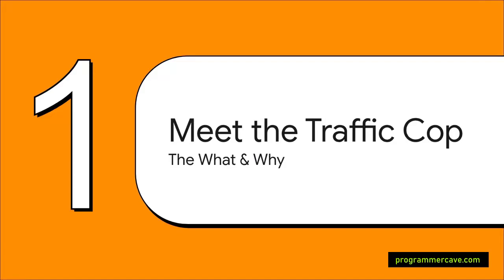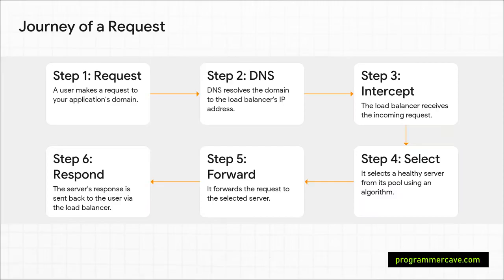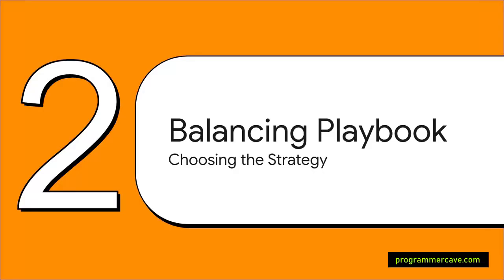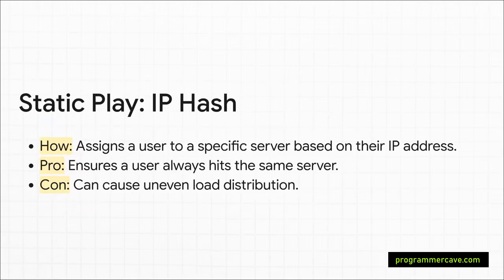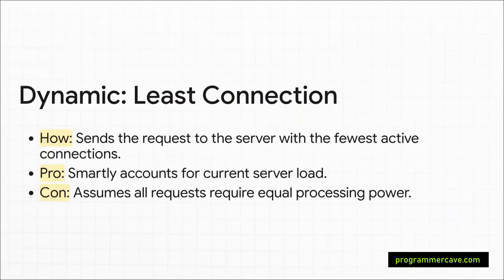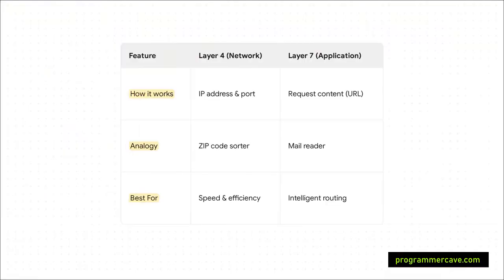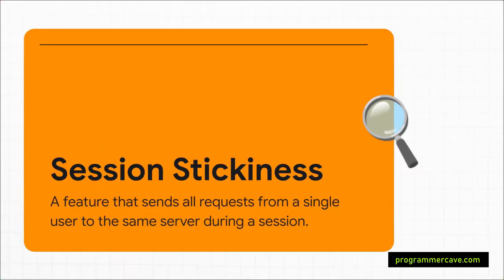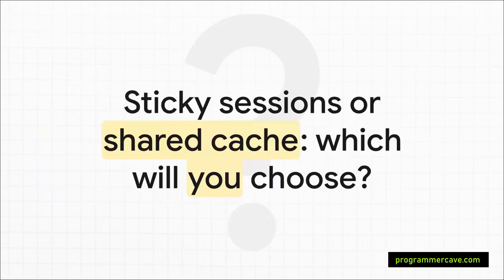Load Balancers Explained: Types, Algorithms | High Level Design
Unlock the power of load balancers—an essential topic for system design interviews and scalable backend architectures! This video is specially created for learners and interview aspirants, providing a comprehensive understanding of load balancers, their advantages, algorithms, and real-world applications.

Discover why load balancers are the backbone of modern web applications. Learn how they distribute network traffic, prevent bottlenecks, and ensure optimal performance.

The Four Pillars of Load Balancing:

Scalability: Seamlessly handle increased traffic by adding servers.

Availability & Reliability: Keep your app online—automatic failover and intelligent health checks reroute traffic if servers go down.

Performance: Reduce latency and maximize responsiveness by allocating requests to the best servers.

Security: Hide backend server details and add a security layer against external threats.

How Load Balancers Work:

Step-by-step flow: From DNS resolving your website, to the load balancer distributing requests, to servers processing data.

Transparent experience: Users never notice your system’s complexity.

Health Checks:

How automated checks keep only healthy servers in the traffic pool.

Ensuring high availability and reducing the risk of failed responses.

Load Balancing Algorithms (Key Interview Topic!):

Static Algorithms: Round Robin, Weighted Round Robin, IP Hash—simple but smart ways to spread the load.

Dynamic Algorithms: Least Connections, Weighted Least Connection, Weighted Response Time, Resource-Based—optimize real-time traffic allocation.

Pros and cons of different strategies explained with examples.

Types of Load Balancers:

Layer 4 (Network Load Balancer): Super-fast, routes traffic by IP and port, no content inspection.

Layer 7 (Application Load Balancer): Inspects HTTP/HTTPS content, enables routing by URL, headers, cookies for smart web-scale solutions.

Advanced Concepts:

Session Stickiness / Persistence: Why keeping user sessions on a single server sometimes matters, how cookies and IP Hash enable this, and the trade-offs involved.

Centralized Session Stores: Redis and distributed caching for fully scalable session management.

Real-World Applications:

Scaling e-commerce, large web apps, video streaming platforms, and APIs.

Industry examples, best practices, and ready-to-use interview talking points!

Timestamps:
0:00 – Introduction to Load Balancers
1:15 – Why Use a Load Balancer?
3:30 – How Load Balancers Work
5:00 – Health Checks and High Availability
7:00 – Static Load Balancing Algorithms
10:00 – Dynamic Load Balancing Algorithms
13:00 – Layer 4 vs Layer 7 Load Balancers
16:00 – Session Stickiness and Solutions
18:30 – Real-World Use Cases and Interview Tips

If you’re preparing for system design interviews (FAANG, startups, or MNCs), or just want to build better, more reliable systems, this video has you covered!